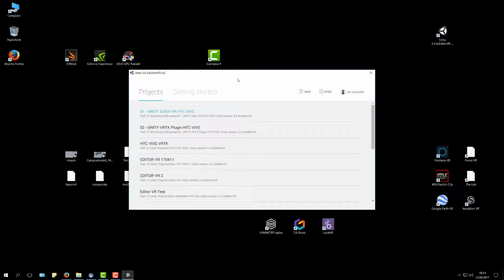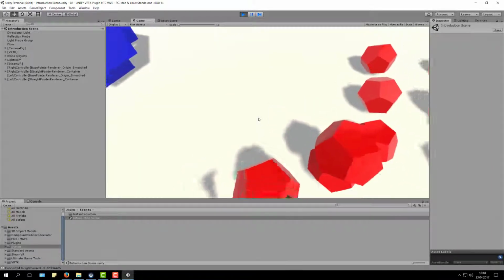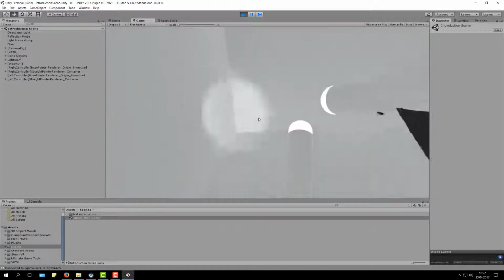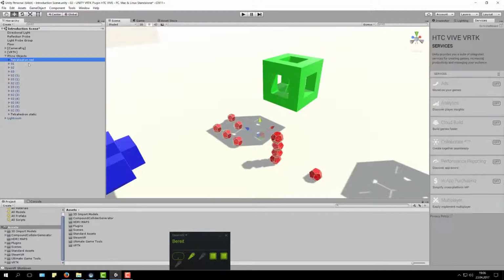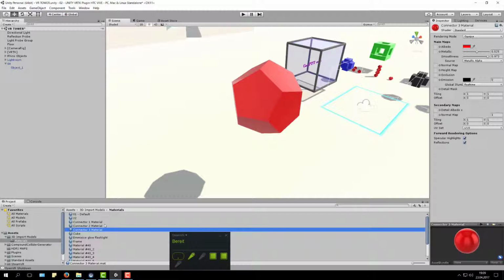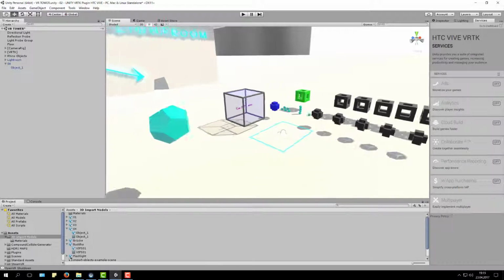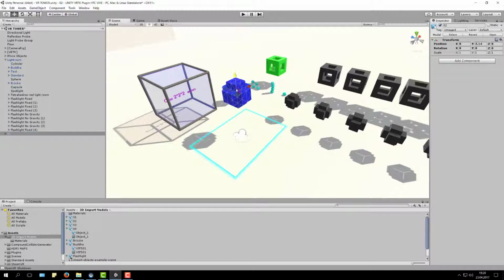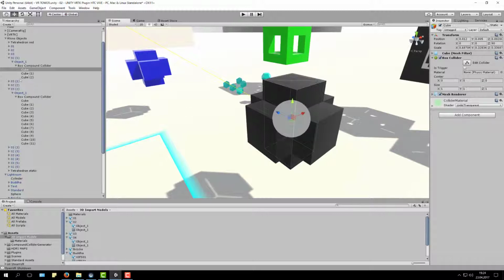02 - UNITY VRTK Plugin HTC VIVE